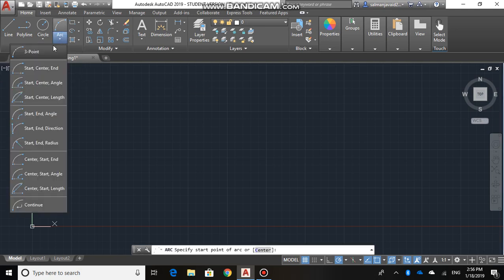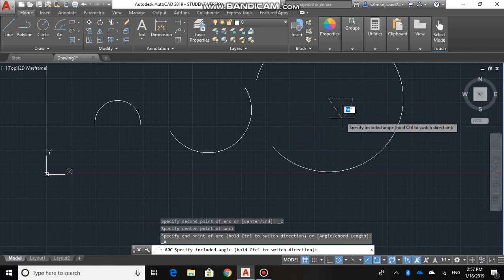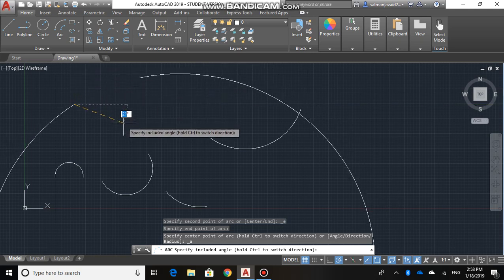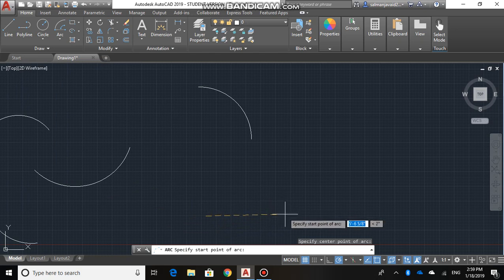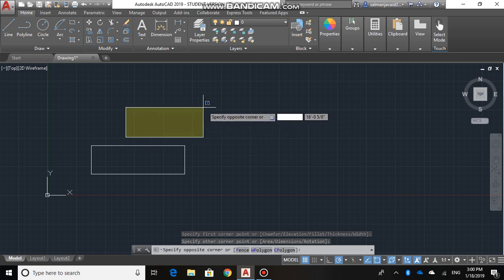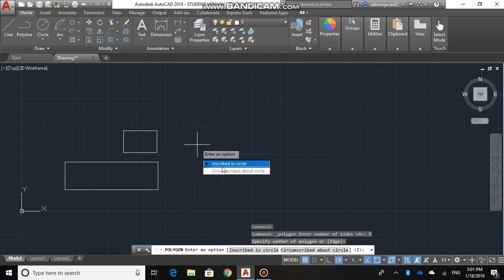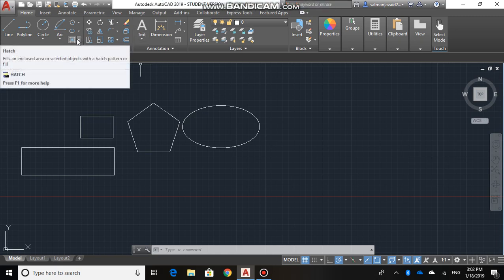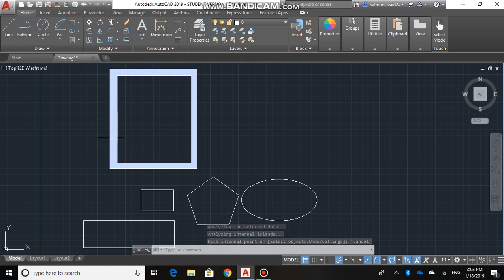Lesson 3- Using Arc, Rectangle , Ellipse and Hatches (AutoCad 2019)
This video is about the usage of arc, rectangle, polygon, ellipse and hatches.